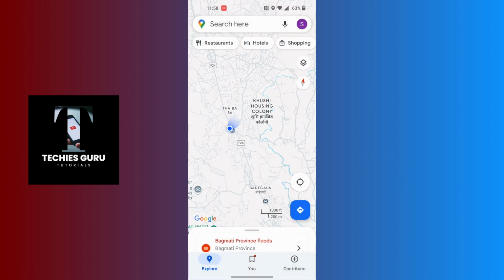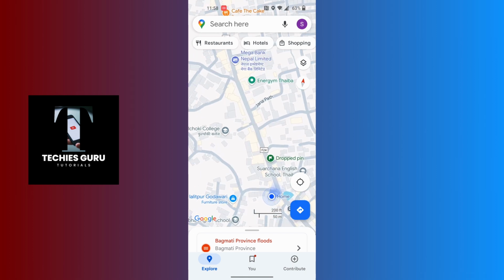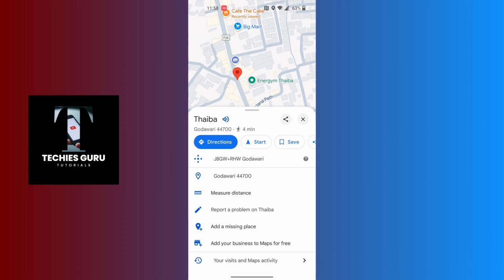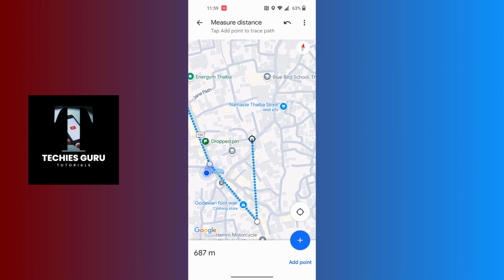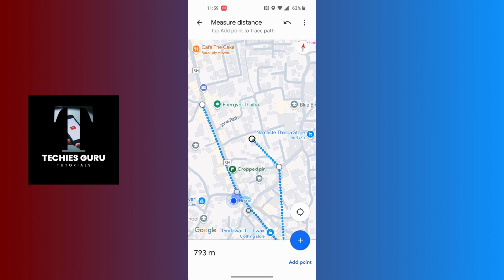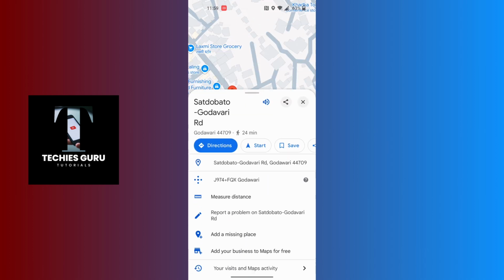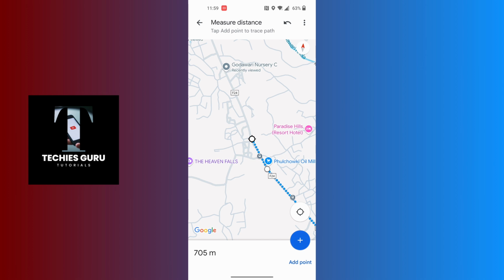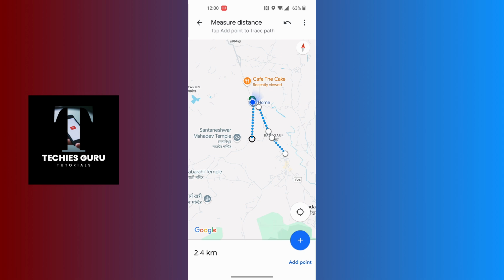How to Measure Distance in Google Maps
📏 How to Measure Distance in Google Maps | TechiesGuruTutorial 2024 📏

Want to know the exact distance between two points or multiple locations on Google Maps? This quick and easy guide will show you how to use the built-in Distance Measurement tool on Google Maps for both Android and iPhone. Whether you're planning a road trip or just curious about distances, this tutorial has got you covered! 🚗